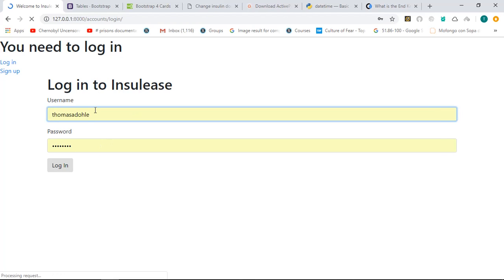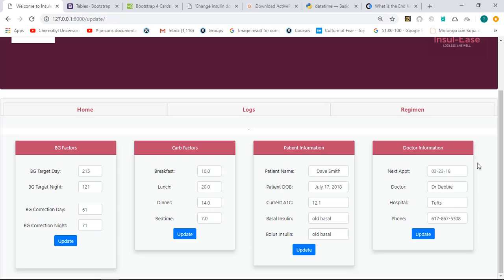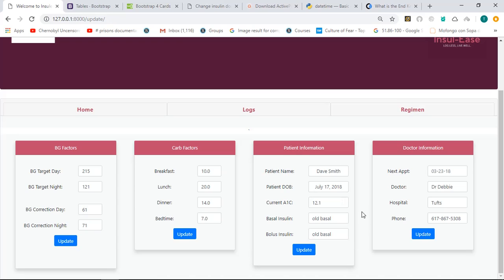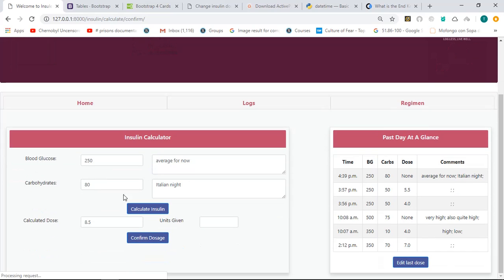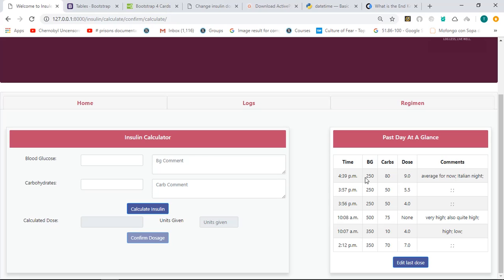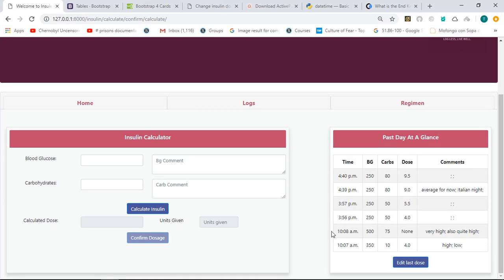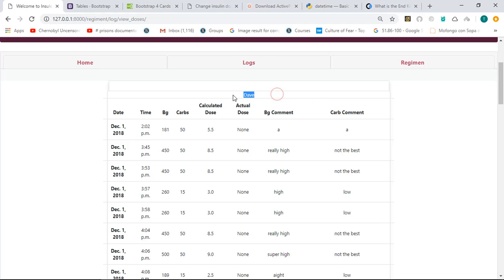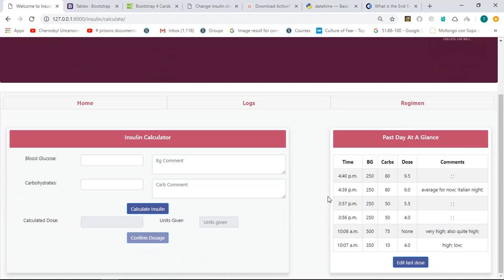DBMS Final Presentation: Backend